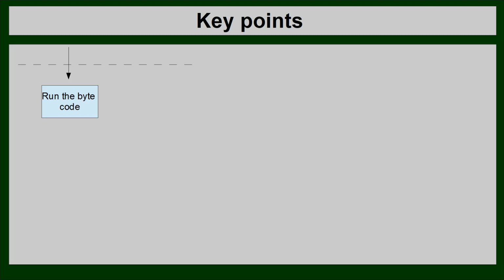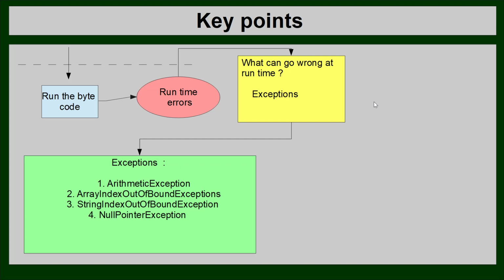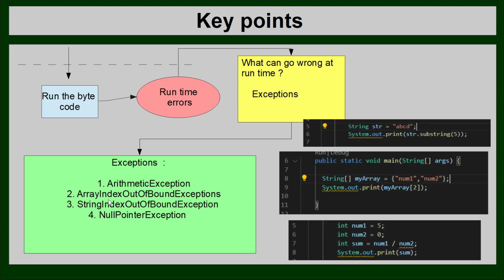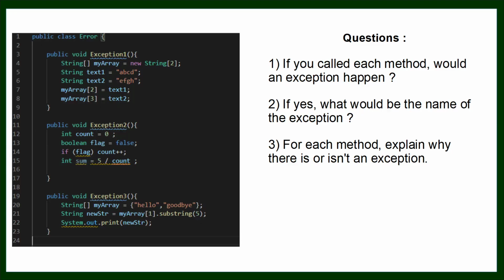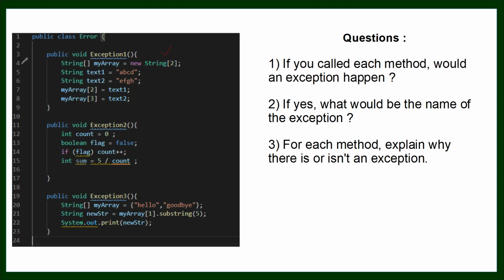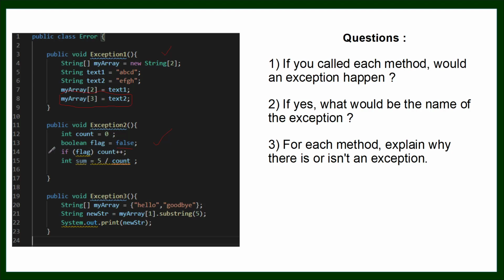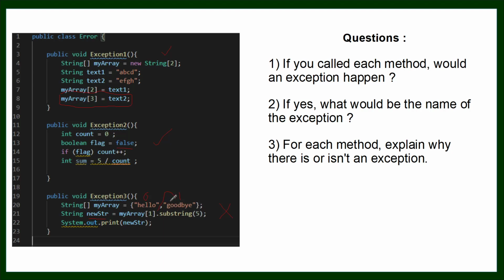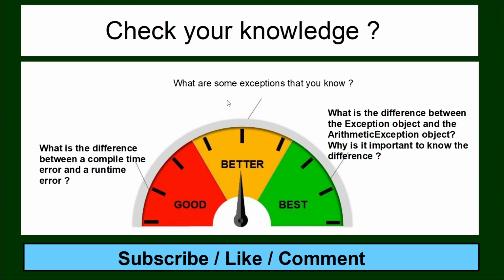5. 2 Learn Java MTA 98-388 - Debugging - Runtime Exception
This is part 5 of the course, and in this sections we will be looking into all the debugging knowledge that you need to know to program in Java.

In this video, we are going to learn about Runtime Exceptions